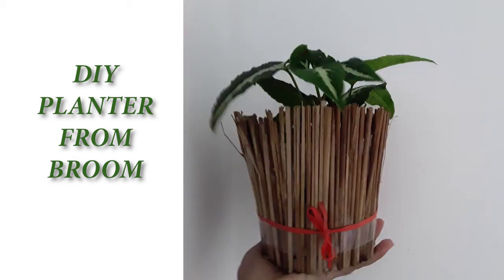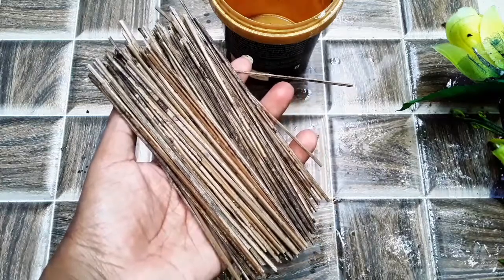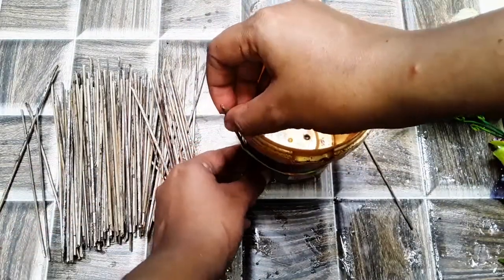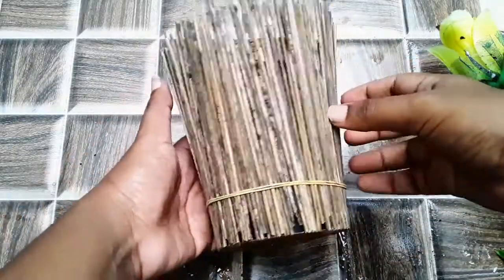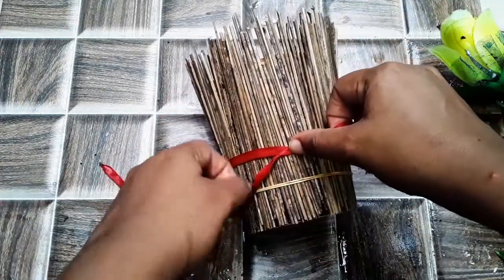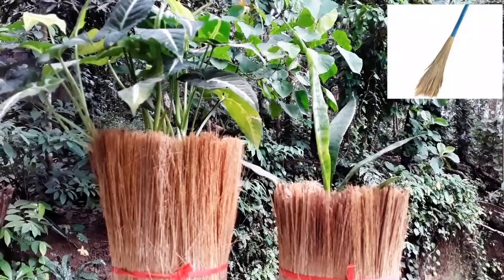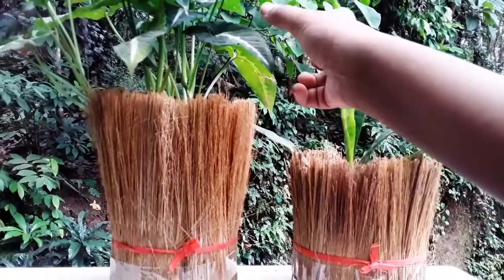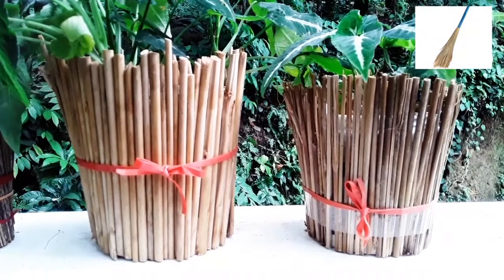diy Creative planters | Planter makeover out of waste | Planter pots idea using broom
so in this video I am making some diy planters using broom
this is absolutely easy projects for all out there
how to make planter
how to make diy planters
easy diy planters
zero budget easy planters
planters out of waste
indoor planters diy
diy indoor planters
indoor plants lovers